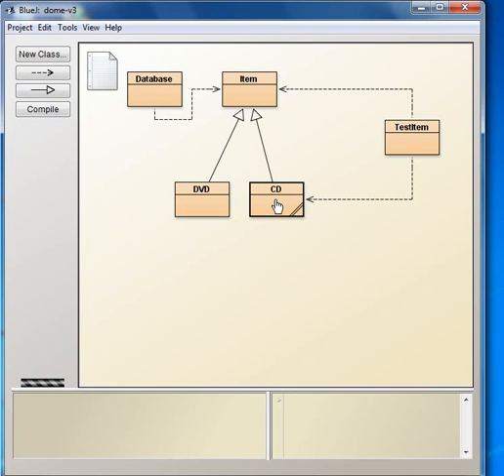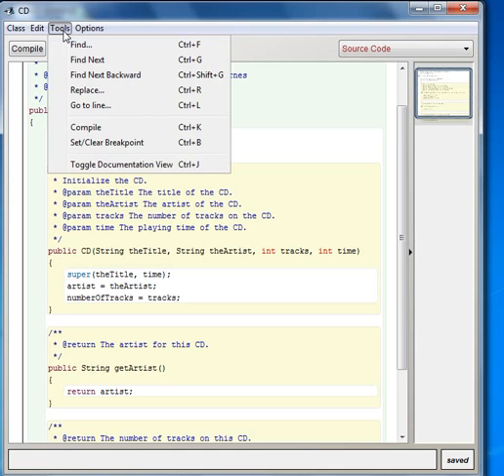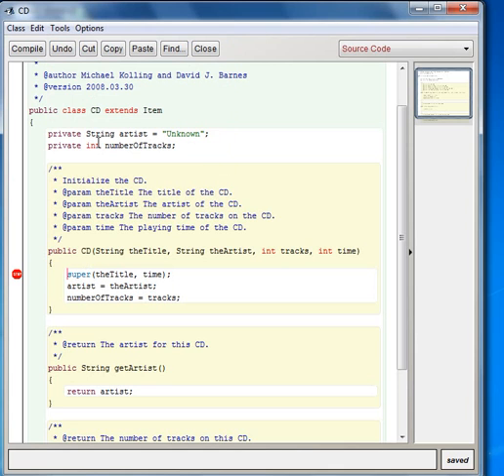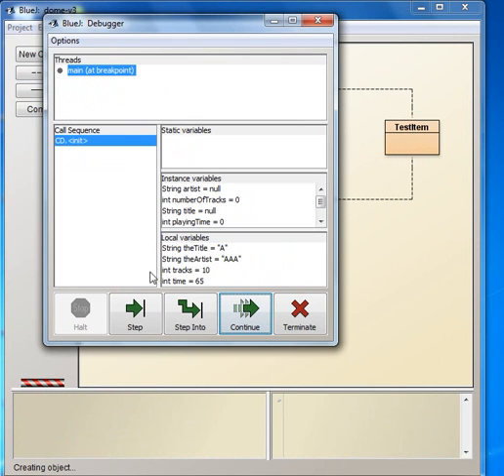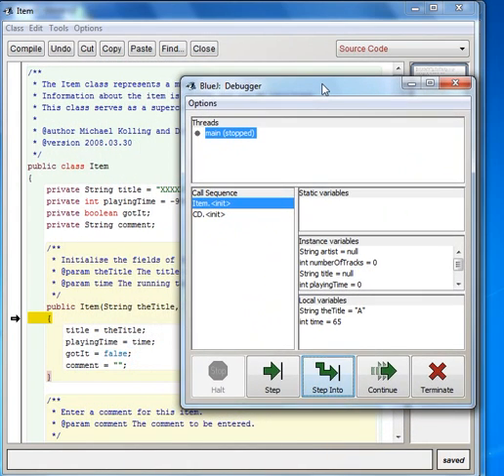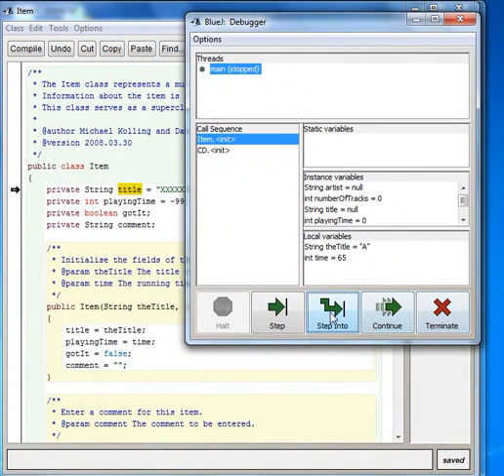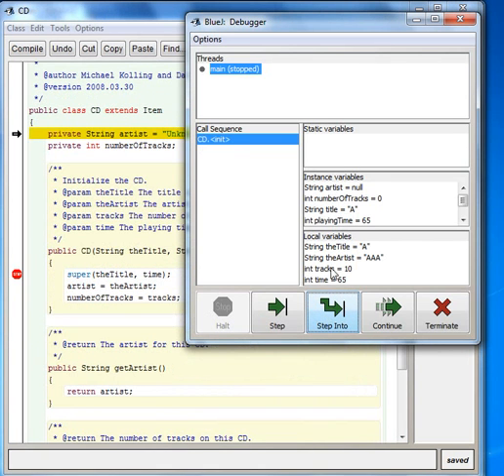Subclass3 DOME Construtor Trace.mov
Trace of the construction of a sub class object.
Shows the sub class and super class constructors calls in the DOME